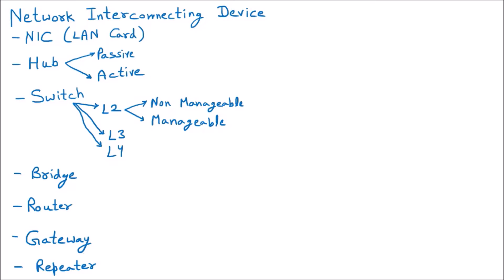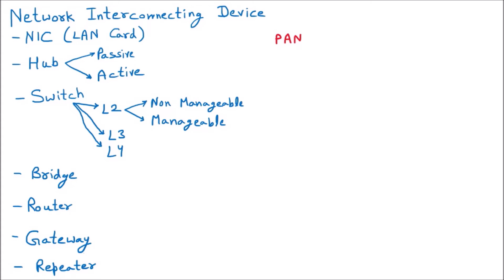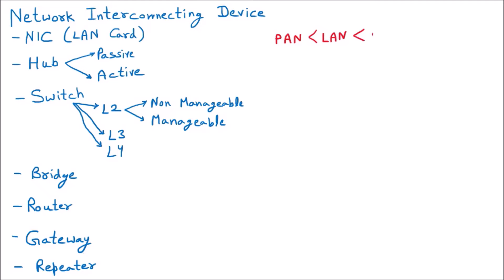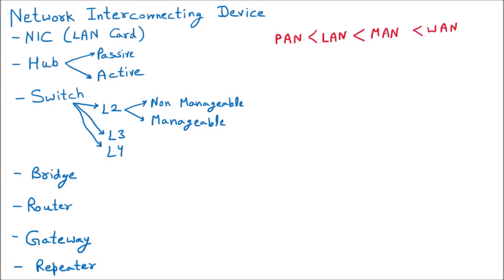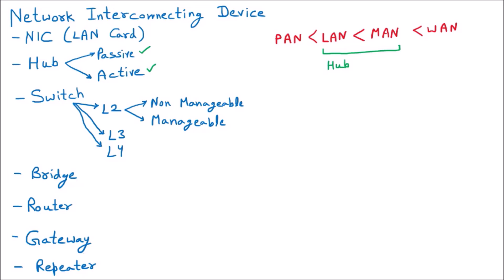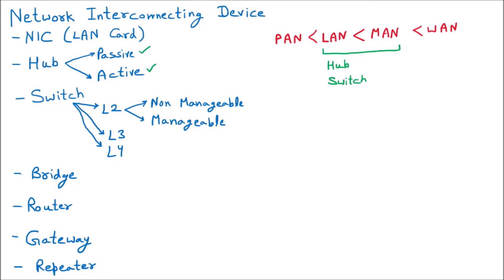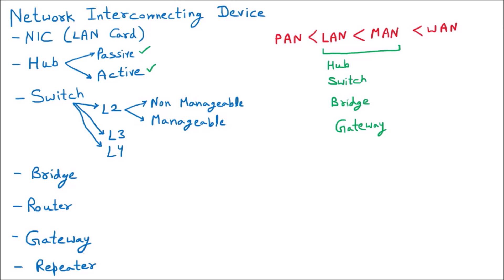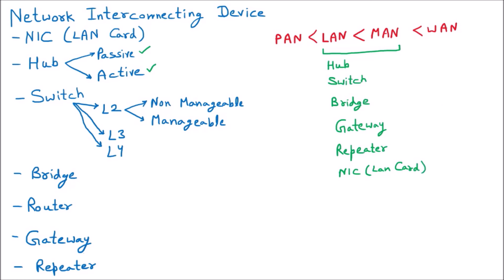LAN, MAN & WAN Devices | Network Interconnecting Devices | Computer Networks